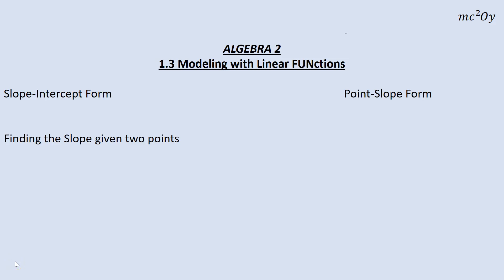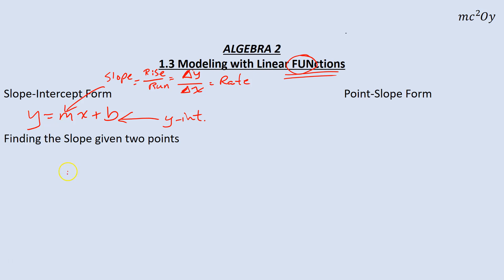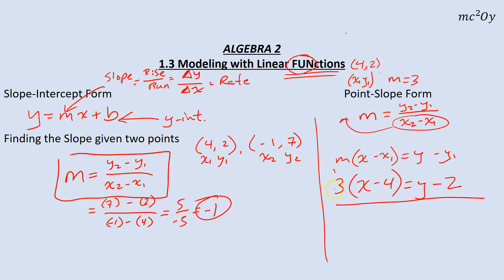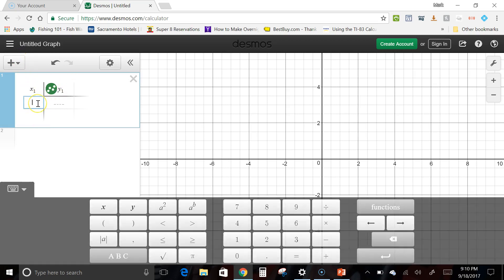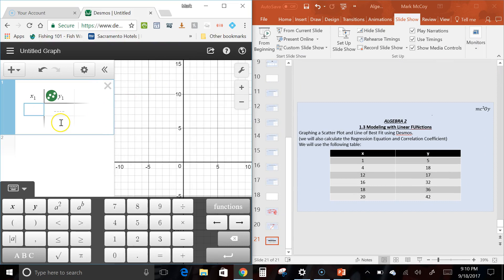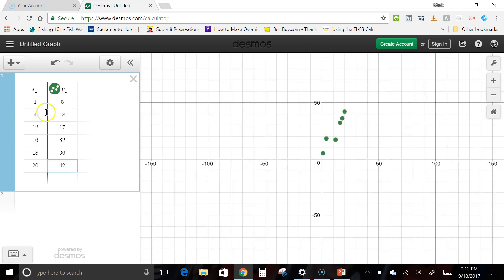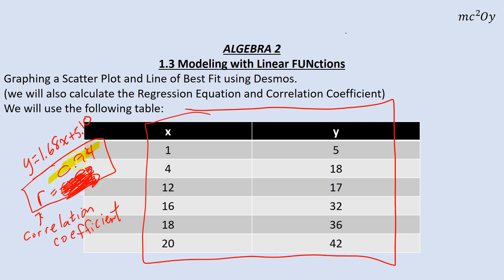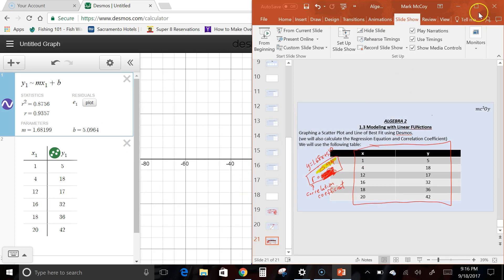A2 1.3, Modeling with Linear Functions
0:00 Slope-Intercept Form
3:56 Vocabulary
5:35 Graphing a Scatter Plot and Line of Best Fit using Desmos